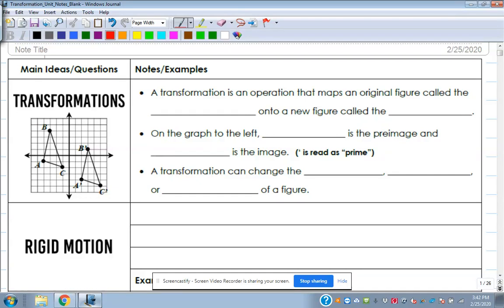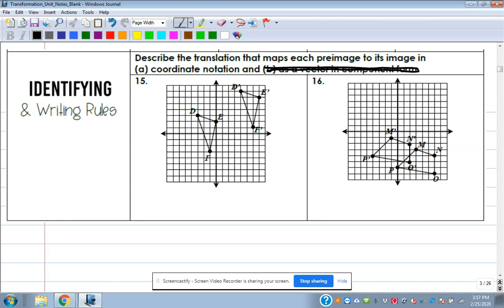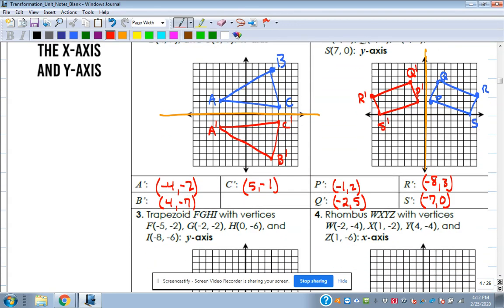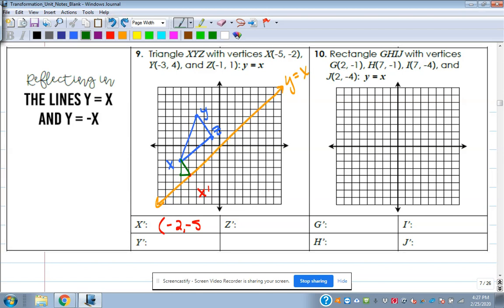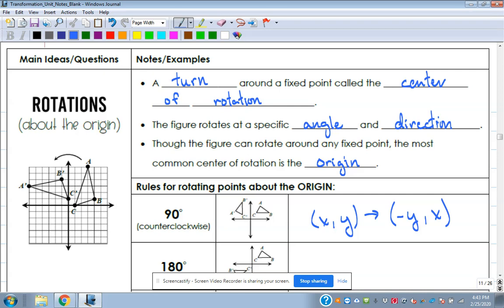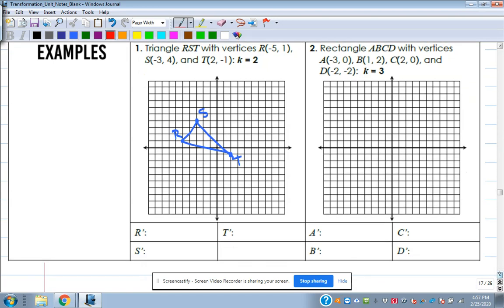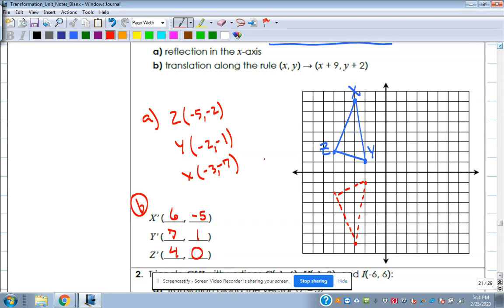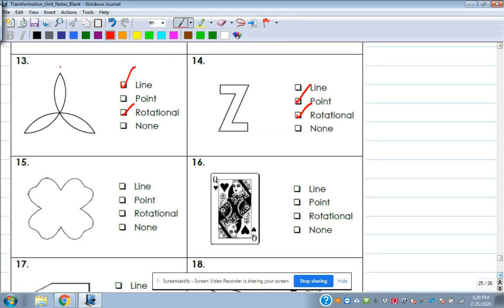Math 192 SP2020---Transformations